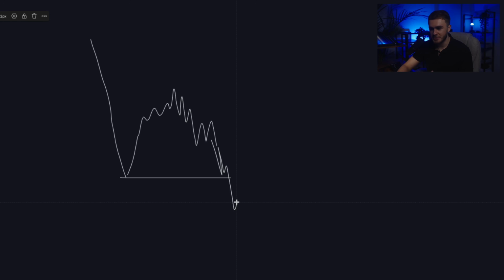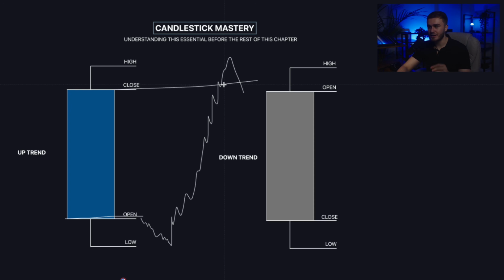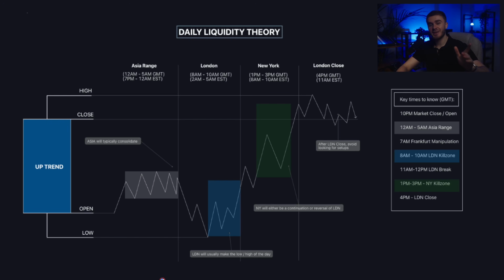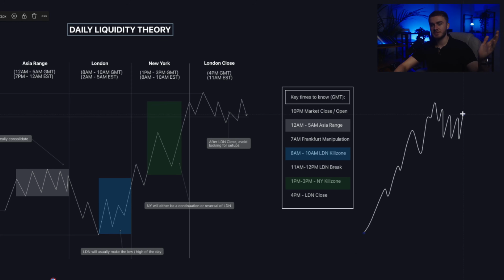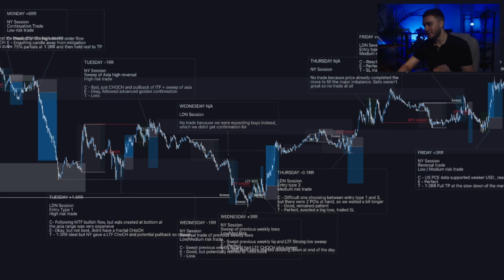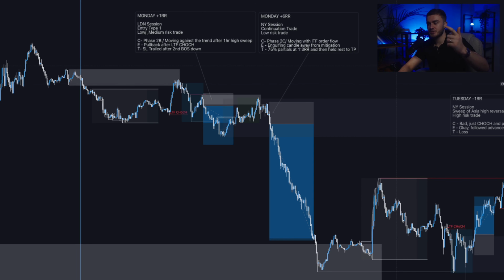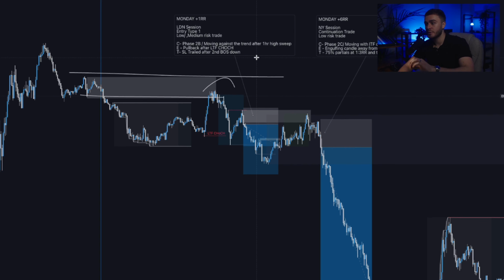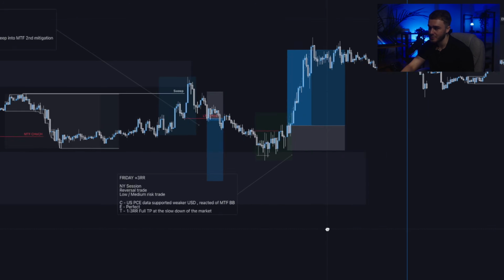Master Trading with this Missing Piece (Time & Price - ICT Concepts)